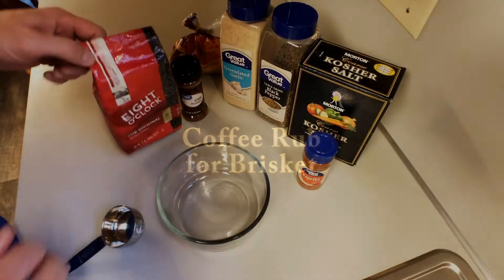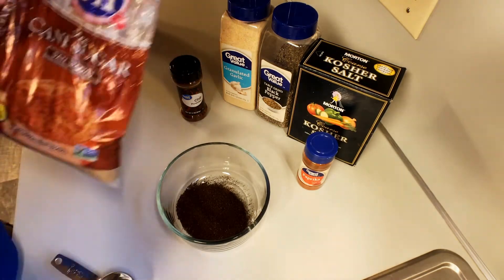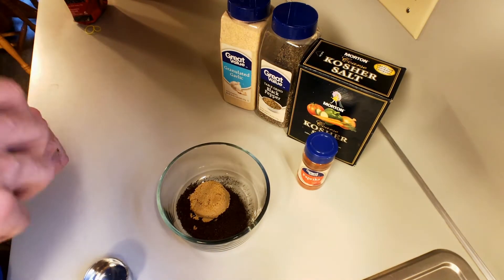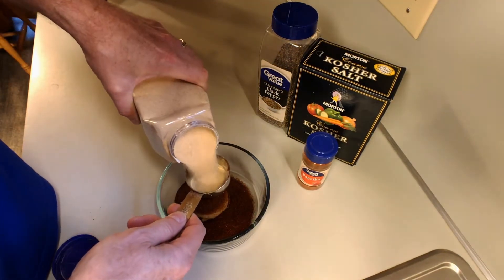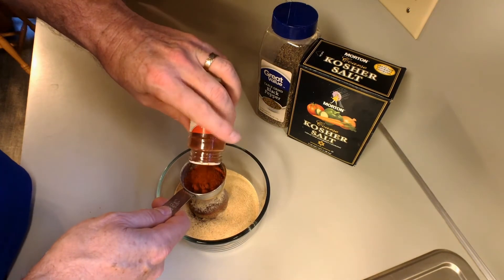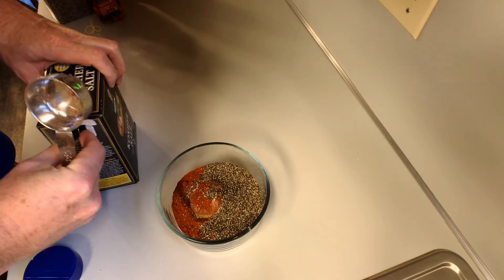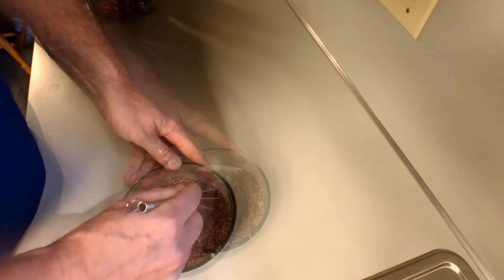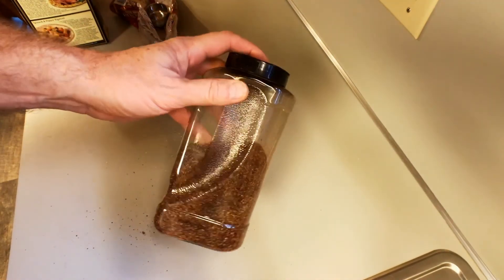Coffee Rub for Brisket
A simple coffee rub for your next brisket! Give it a try, I think you'll like it.